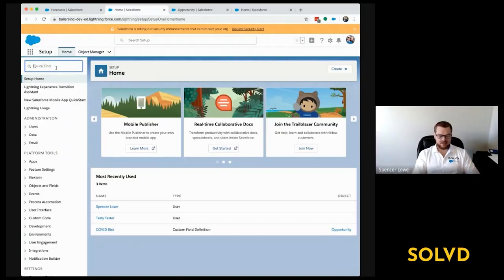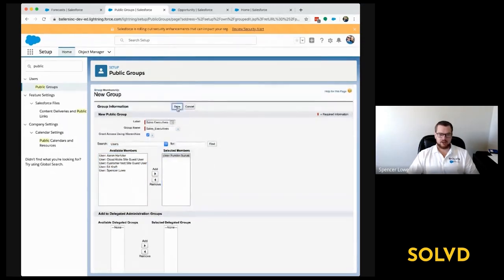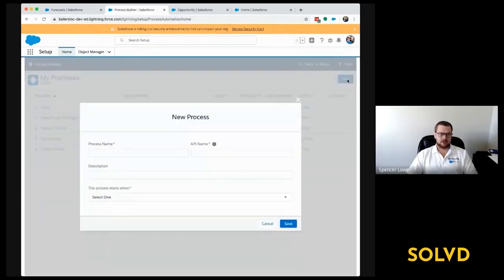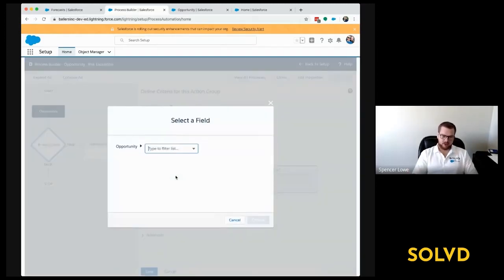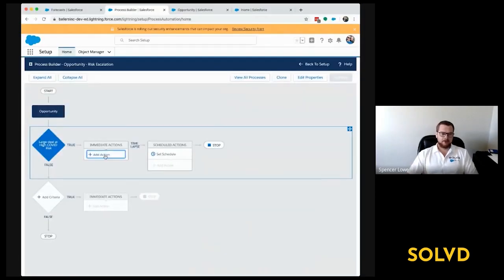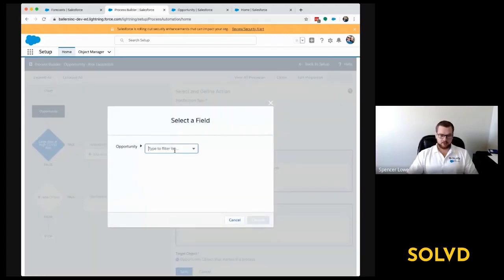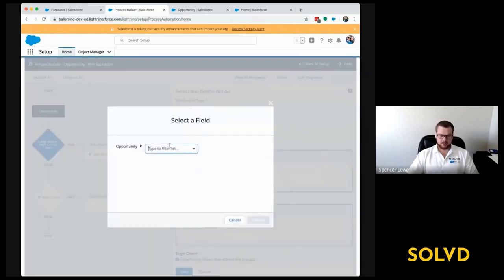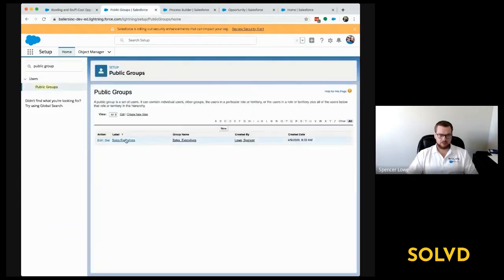How to Automate Deal Flagging & Escalation with Process Builders and Custom Notifications 3 of 4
A simple example of how you can use a process builder and custom notification to alert sales executives or a specific group of users to key changes in pipeline risk. This example is modeled for COVID-19 but is helpful for any admin working on creating better notifications and communication on salesforce records. The goal of this video is to help you be more responsive to and aware of current deals. Featuring Spencer Lowe, Solution Architect & Founder SOLVD LLC.